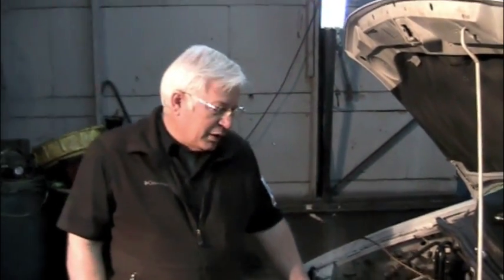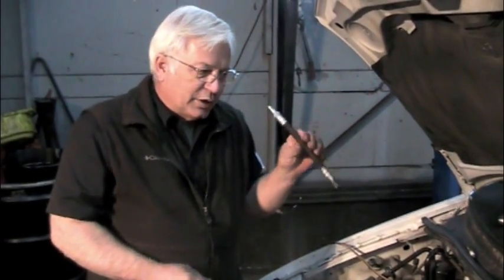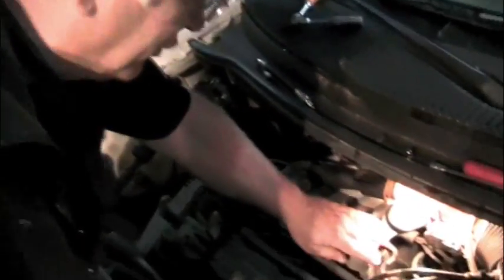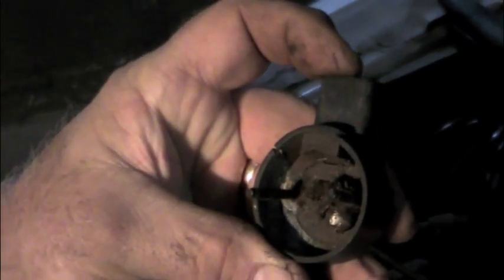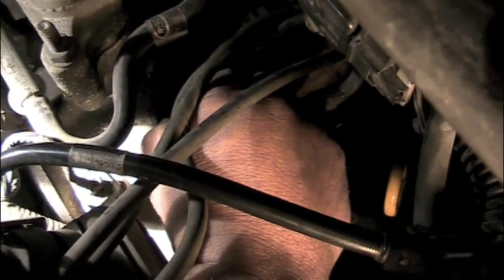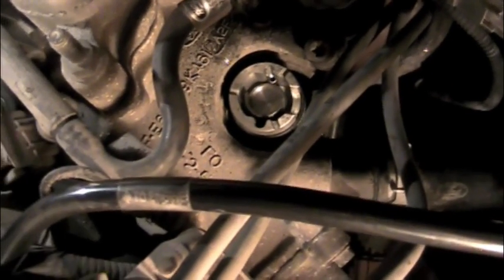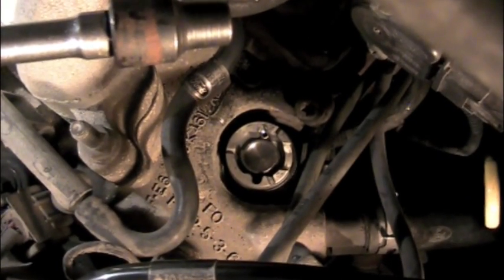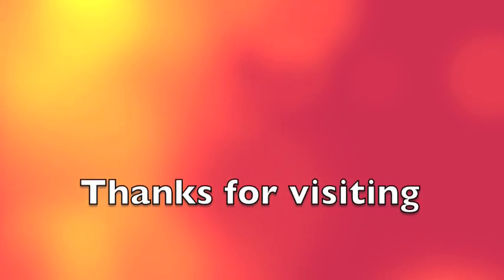Code P0340 Cam Sensor failure